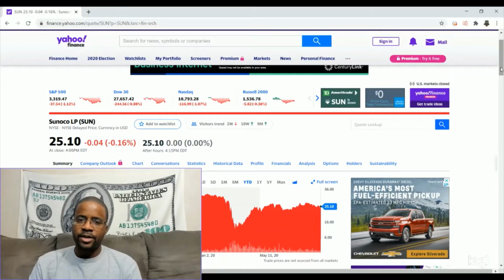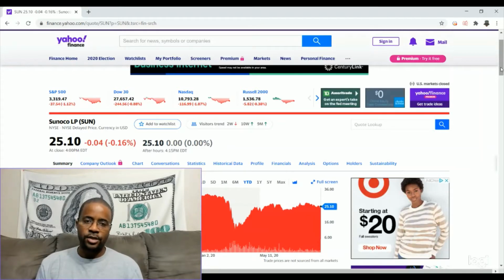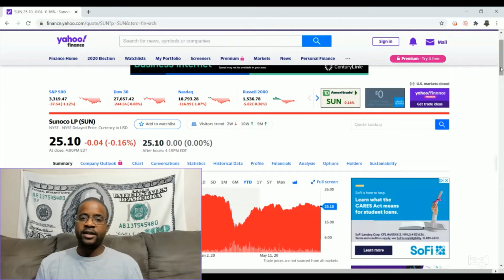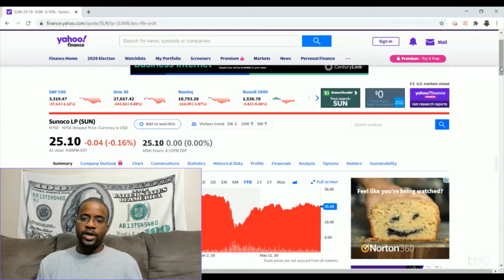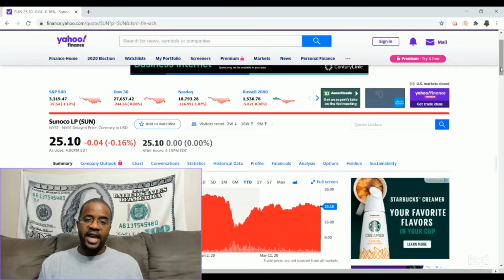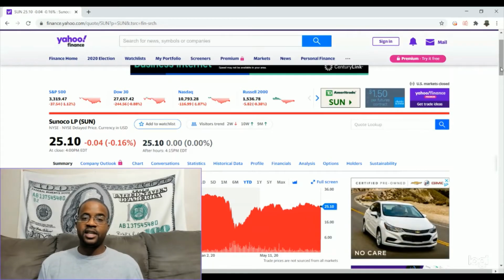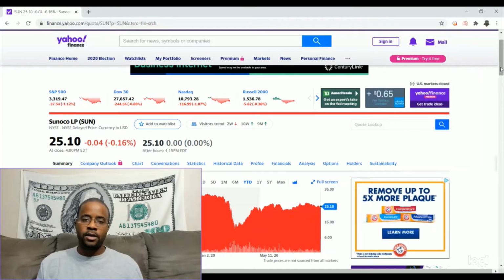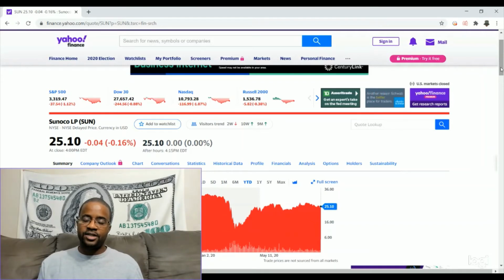First time investor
An introduction into what I'm investing in.